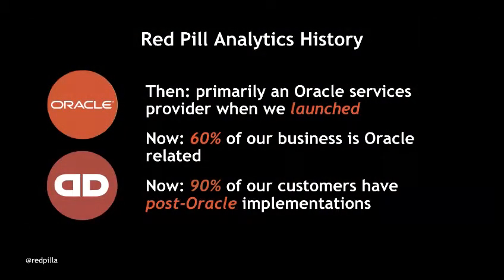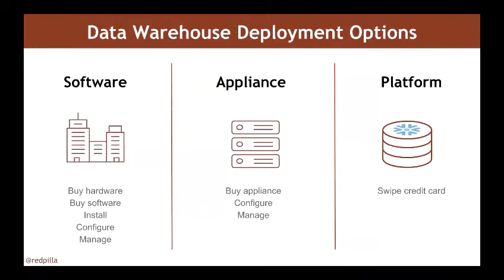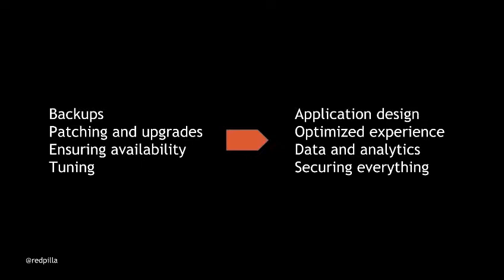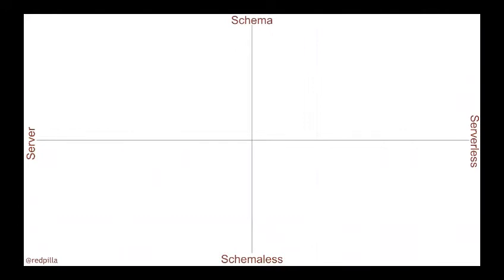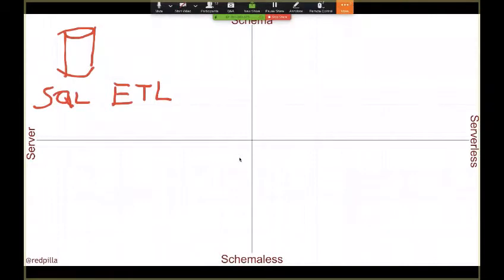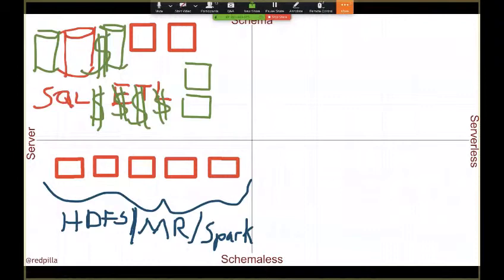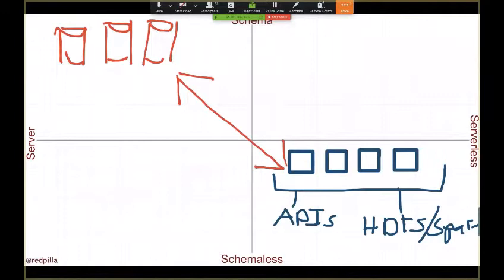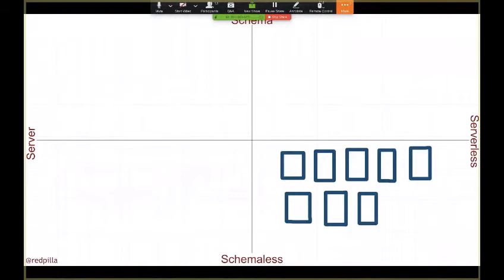Webinar: Know What Your Cloud Data Warehouse is...and Isn't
Join Red Pill Analytics and Stewart Bryson for our latest webinar. Cloud data warehousing is not a new concept, but why is a data warehouse built for the cloud so much different from its on-premises predecessors? During this webinar, you'll hear from industry expert Stewart Bryson as he describes the current state of on-premisses date warehousing and then dives into what makes a cloud data warehouse architecture so different and more effective. Watch as he draws up and discusses each architecture "live." Various cloud data warehouse technologies will be described, including Google BigQuery, Oracle Autonomous Data Warehouse, and Snowflake. Attendees will leave empowered with knowledge that will help prepare them for the future of data warehousing.